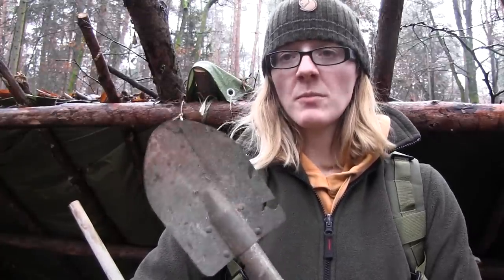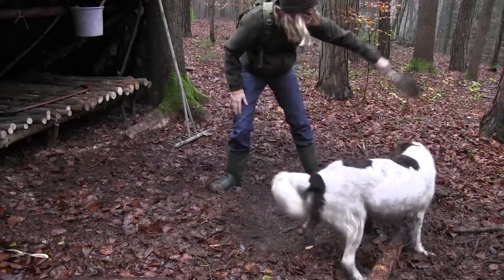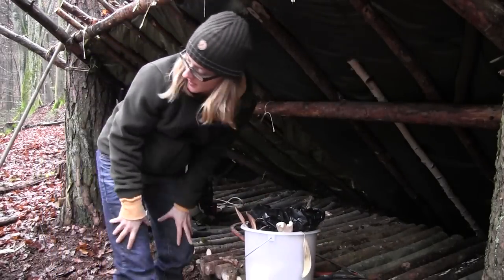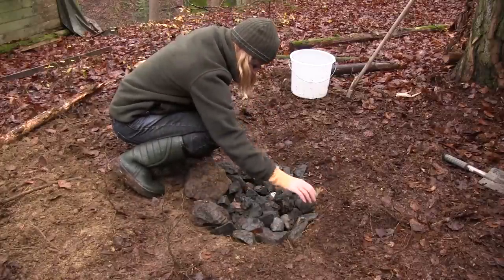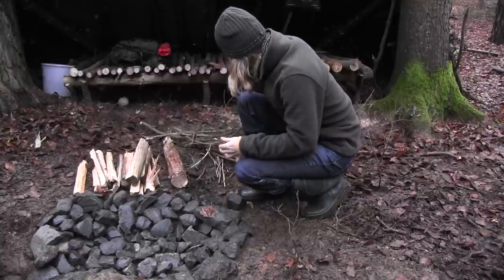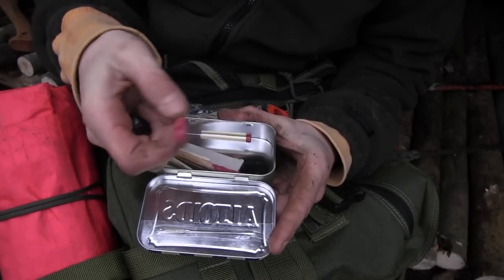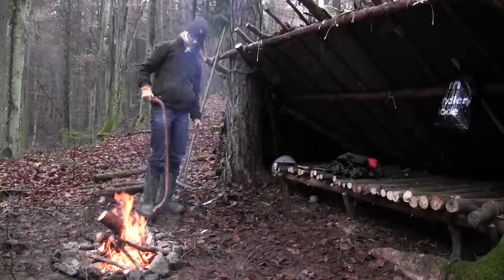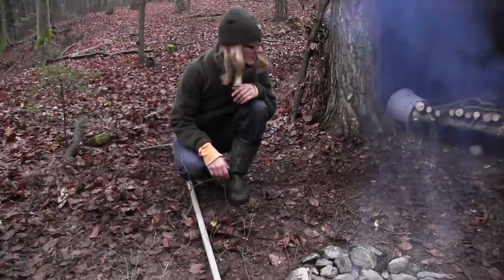Building A Safe Fire Place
Building A Proper Fire Place
►APO-1 Dealers: